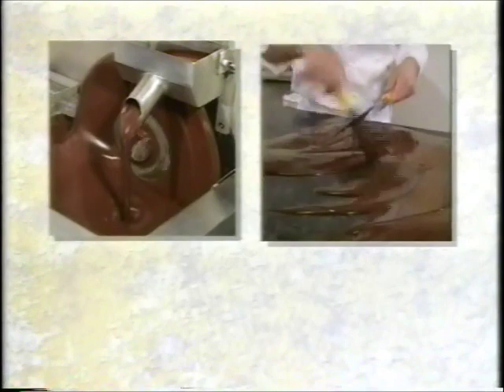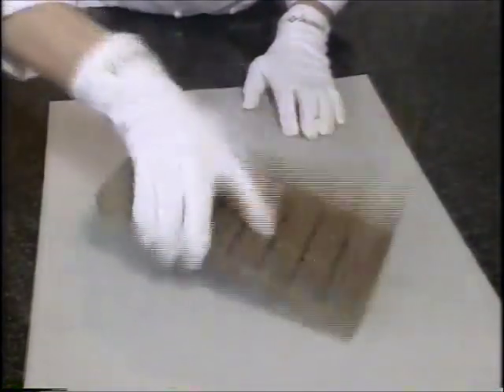Tempering Chocolate Part 1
Courtesy of Barry Callebaut.

Marque Foods, Inc. does not own the rights to this video